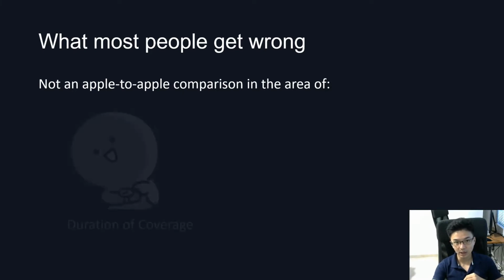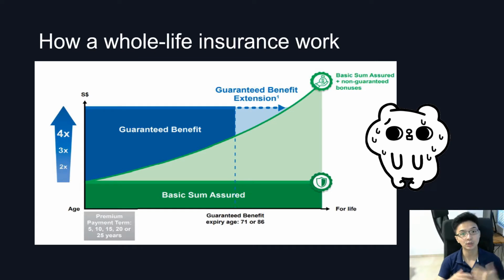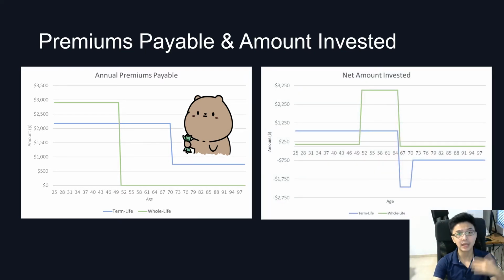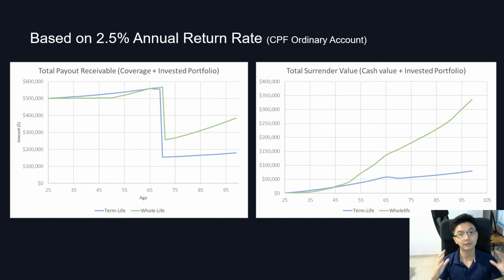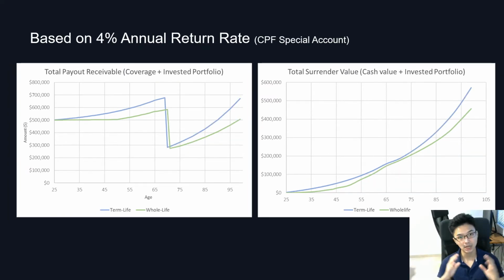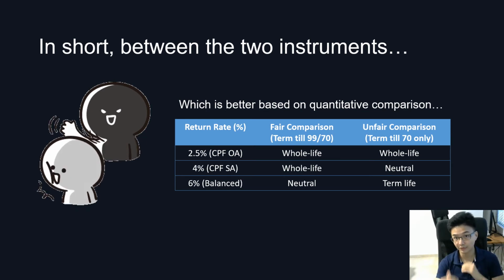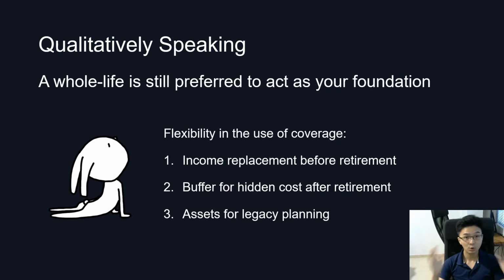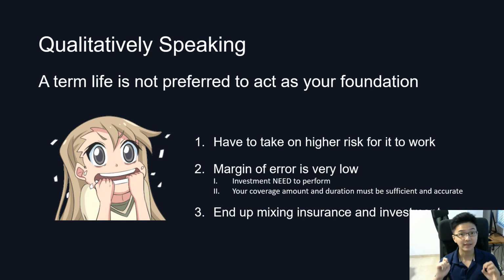What you need to know about Whole and Term Life Insurance that even agents get wrong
In this video, we will be comparing the use of whole-life and term-life insurance to address your insurance needs and see which is better in terms of quantitative and qualitative comparison.

Daniel is a Licensed Independent Financial Consultant with MAS and a Certified Financial Planner in Singapore.

This video should not be seen as financial advice